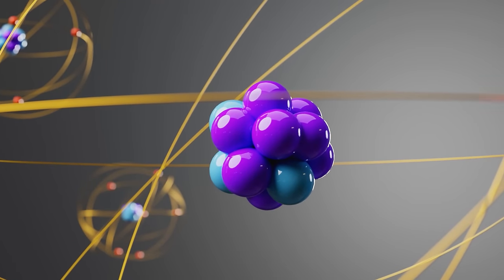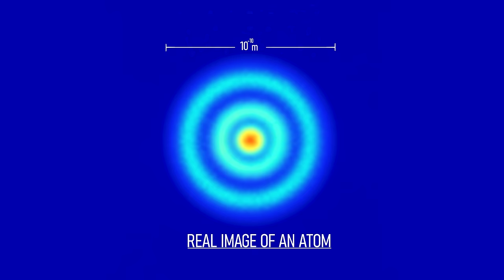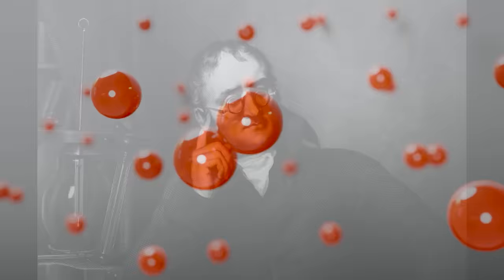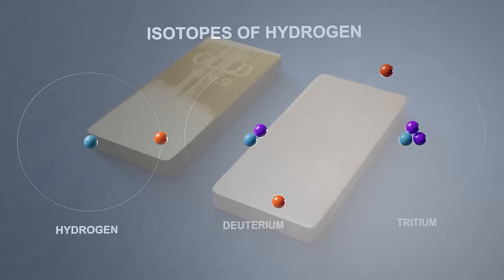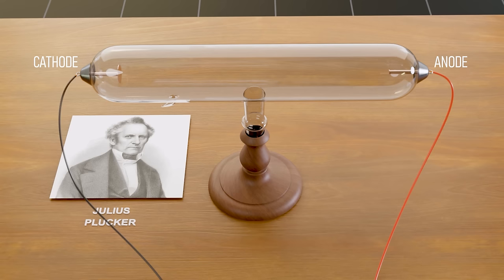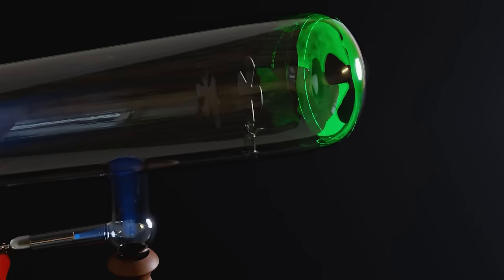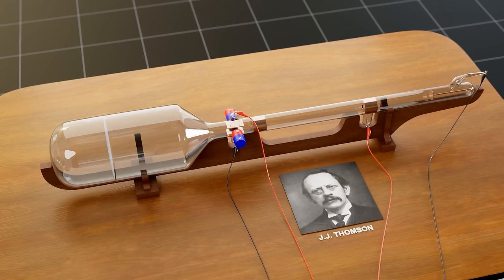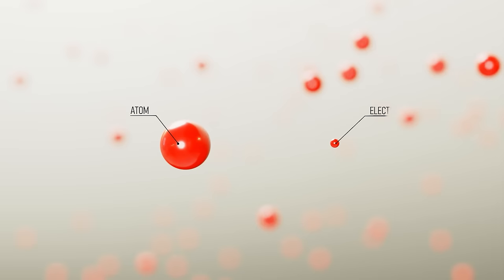How Scientists Discovered Atoms?